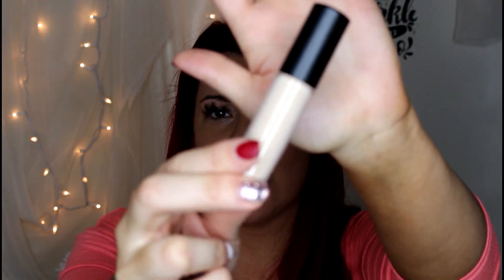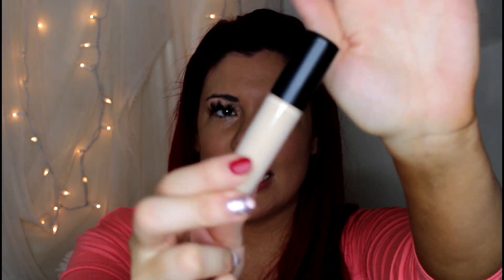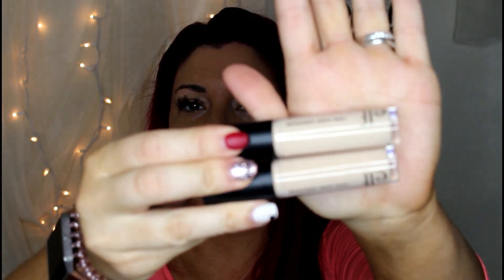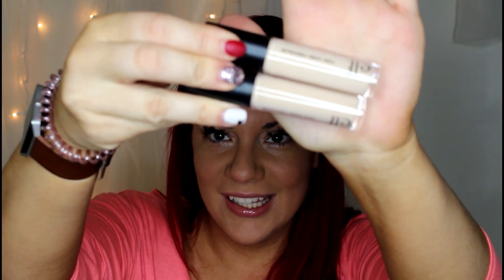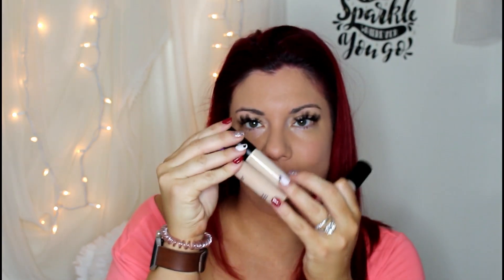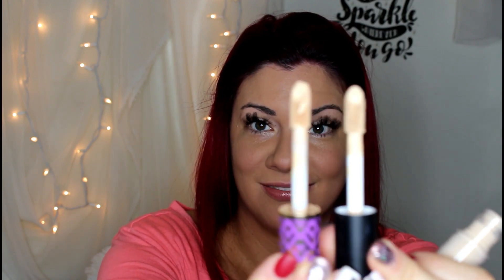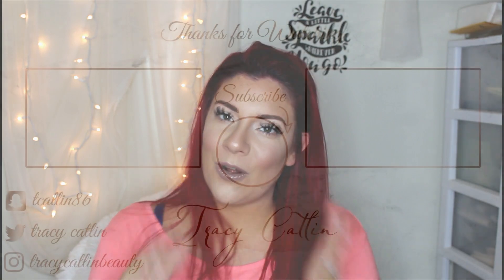ELF 16HR Camo Concealer | First Impressions | Tracy Catlin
Hello Beauties! I hope you enjoy this concealer review! I was honestly blown away!

Products MEntioned:
ELF 16 hour Camo Concealer in shades MEdium Sand & Medium Peach

I will say dont let it sit and blend quickly but it has GREAT coverage and for $5!!! ALso shade up in this concealer as it does oxidize.

That's it beauties! Love you so much and as always Thank ypuo so much for watching!